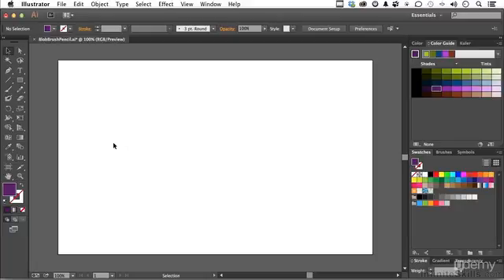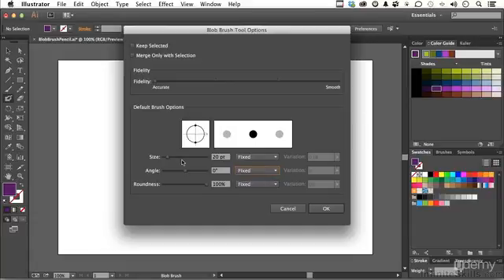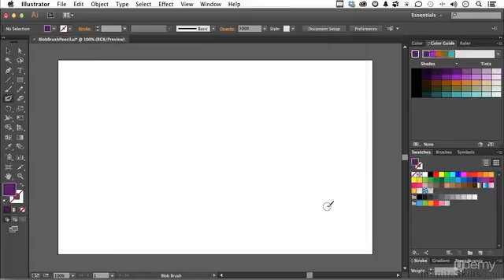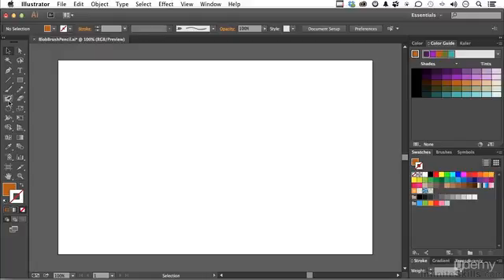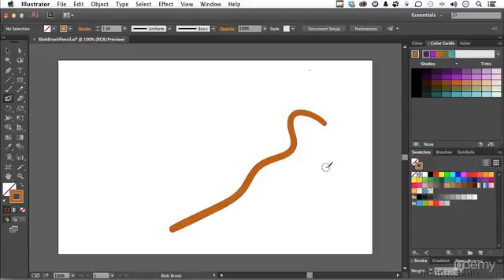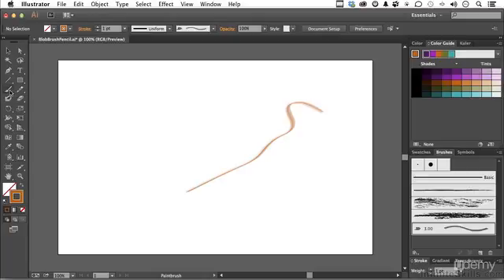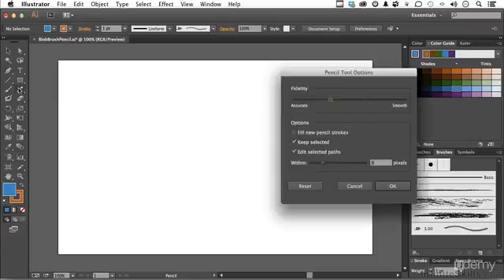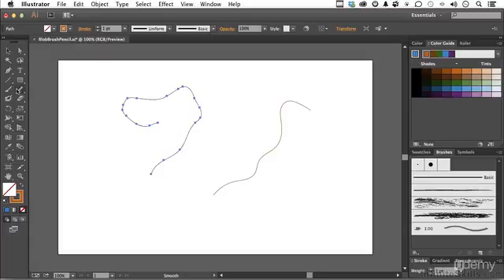068 Lesson 68 Adobe Illustrator CC